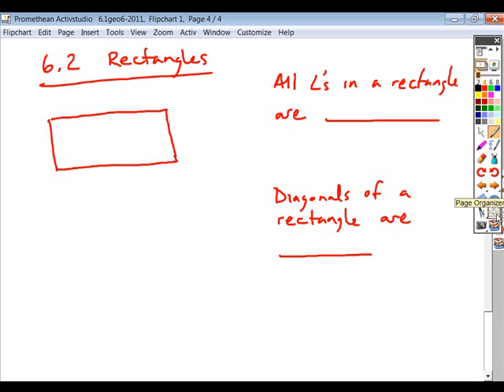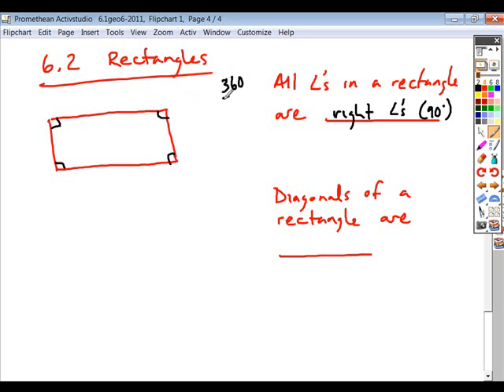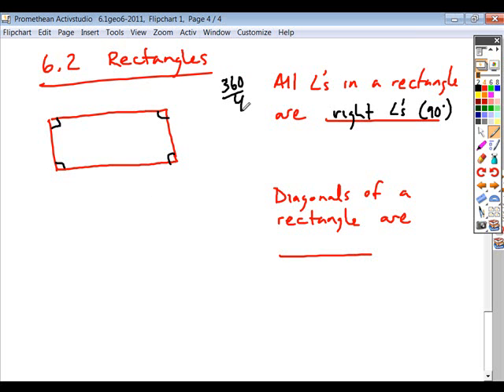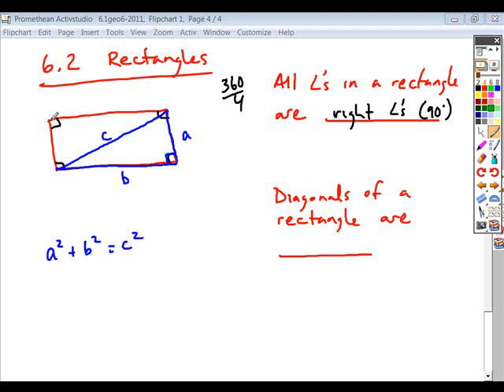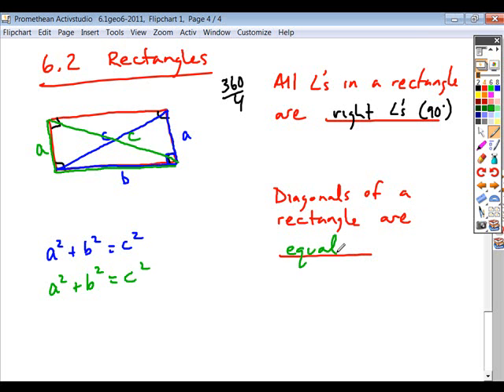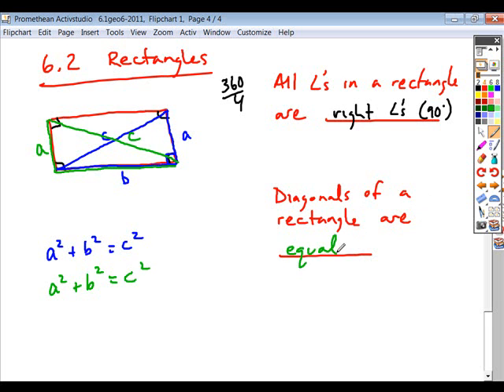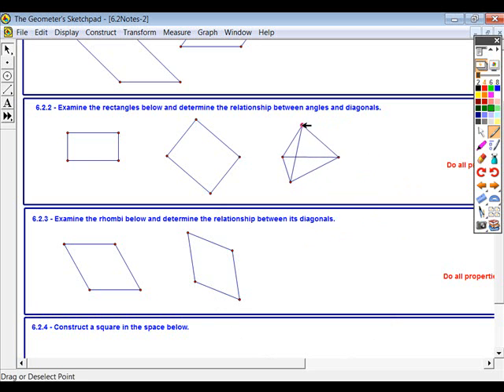6.2geo_rect_prop.wmv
6.2 geo properties of rectangles